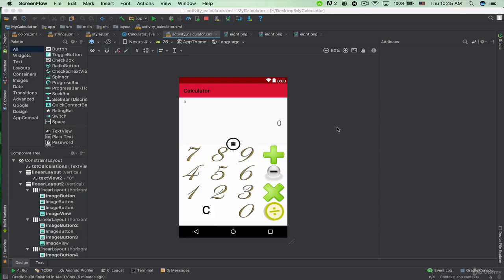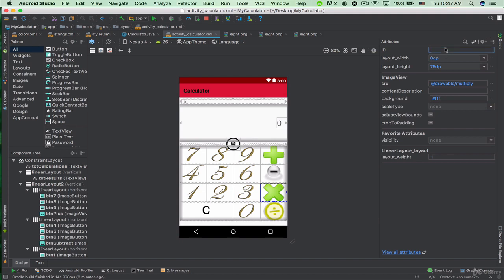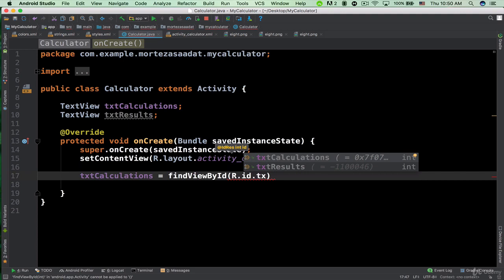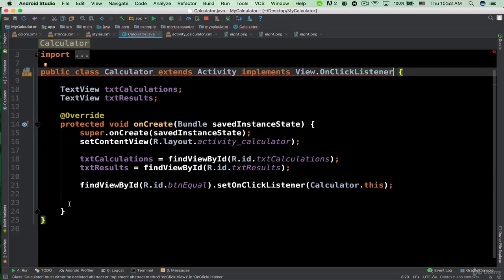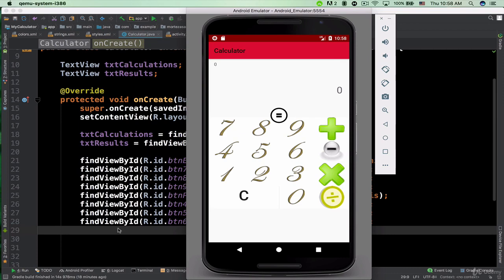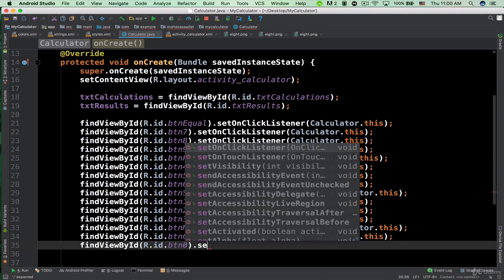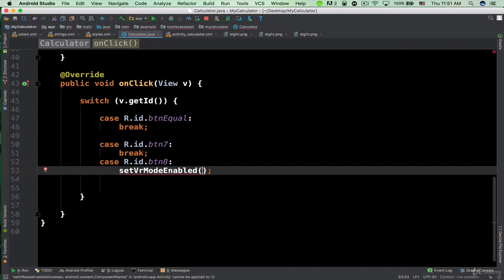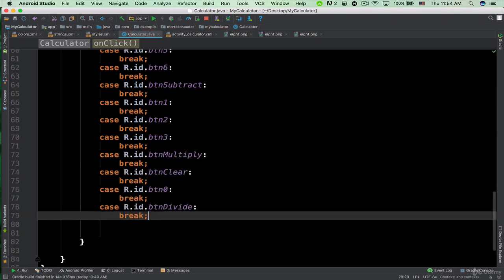69. JAVA Calculator App Part 8 Create OnClickListeners for Buttons